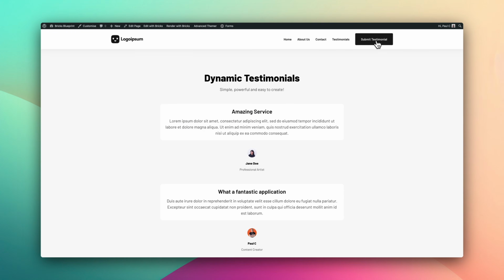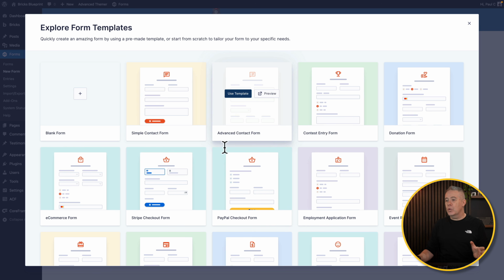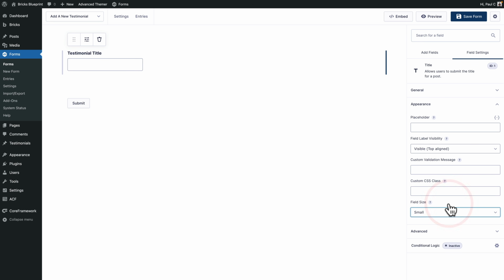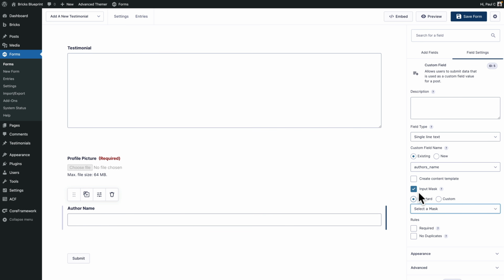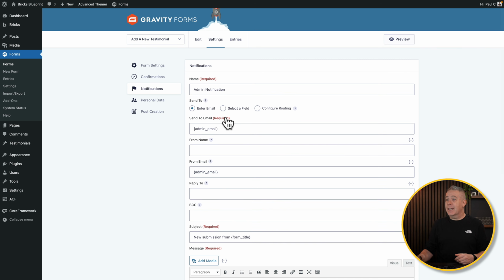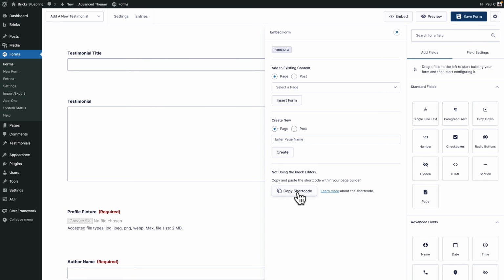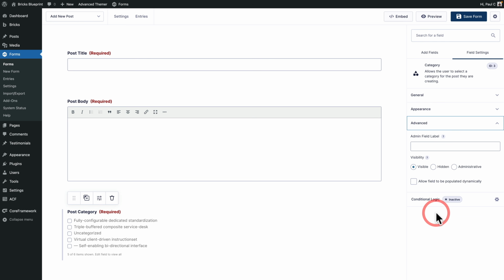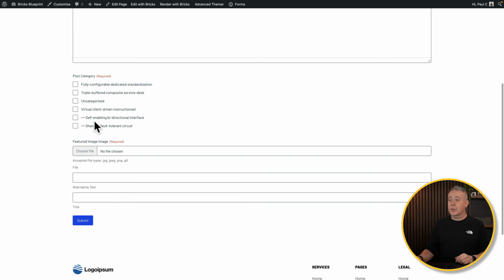Building Frontend Forms in WordPress With Gravity Forms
In this tutorial, I will explore using Gravity Forms to allow frontend form submissions on your WordPress site.

I cover two practical examples: adding testimonials through a custom post type with custom fields and creating a form for users to submit posts for review before publication.

I'll guide you through setting up Gravity Forms, integrating with Advanced Custom Fields, and using page builders like Bricks Builder to display dynamic content.

This video is perfect for those looking to enhance their WordPress site's interactivity and content management capabilities.

Whether you want to add testimonials or enable user-generated content, this video has you covered.

00:00 - 00 - What’s Covered?
01:52 - 01 - How everything is setup
02:19 - 02 - The plugins we’ll be using
03:05 - 03 - Creating the testimonials submission form
10:21 - 04 - Configuring the form submission settings
15:30 - 05 - Embedding the form into our design
16:58 - 06 - Testing the testimonials submission form
17:43 - 07 - Building the frontend post submission form
20:50 - 08 - Configuring the WordPress post-submission form
22:00 - 09 - Adding the post-submission form to the site